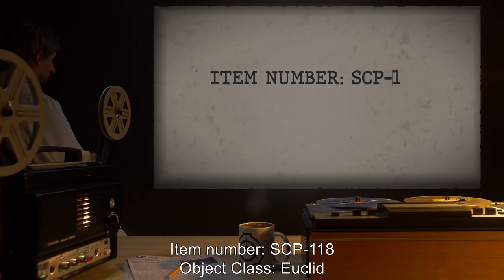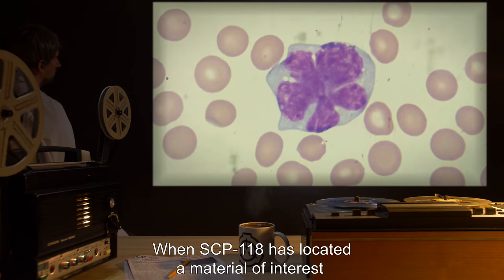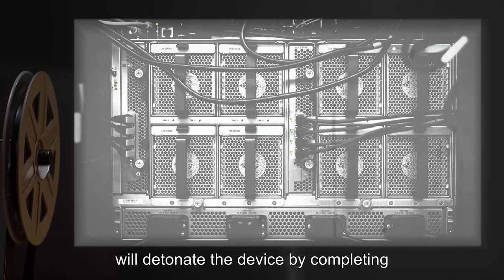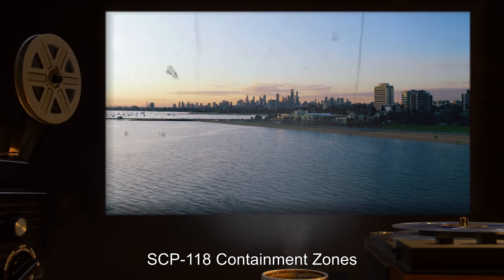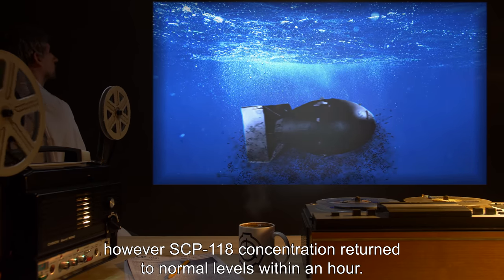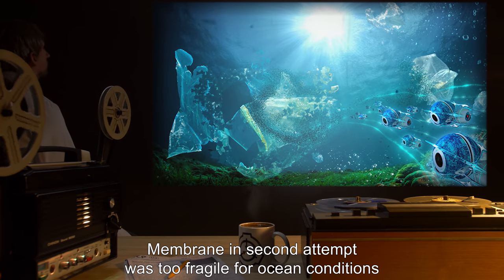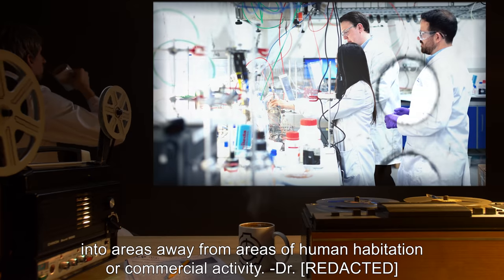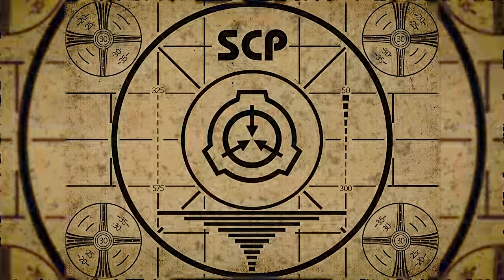SCP-118 | Nuclear Protists (SCP Orientation)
Today we will be studying item number SCP-118: Nuclear Protists, Object class: Euclid.

SCP-118 is a species of ocean-dwelling protista that is capable of assembling functional, self initiating, nuclear devices from materials present in ocean water. Specimens of SCP-118 have been found in all of the world's oceans and seas.
Once a nuclear device is finished SCP-118 will detonate the device by completing a circuit in the trigger mechanism. Around 90% of the nuclear explosions recorded as a result of SCP-118 have had yields in the 20 to 35 kiloton range.

Aside from cases involving human interference, failure to detonate has never been observed, as all nuclear devices recorded have either been detonated of their own accord or removed from the water prior to completion.

and released under Creative Commons Sharealike 3.0. Contributor: Oksbad

Attribution:Eriksen, M., Lebreton, L.C., Carson, H.S., Thiel, M., Moore, C.J., Borerro, J.C., Galgani, F., Ryan, P.G. and Reisser, J.
Attribution:U.S. Navy